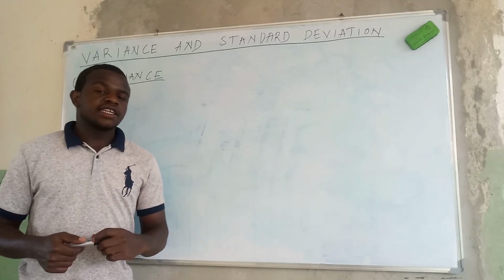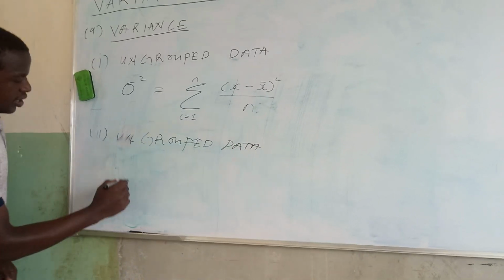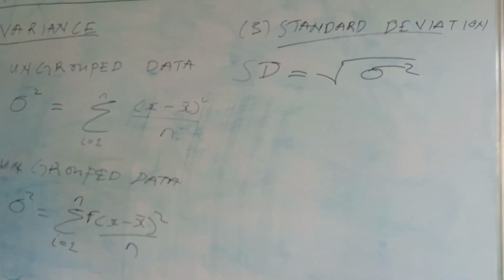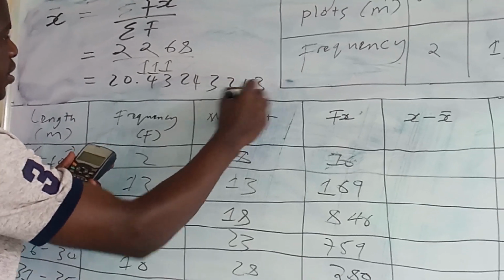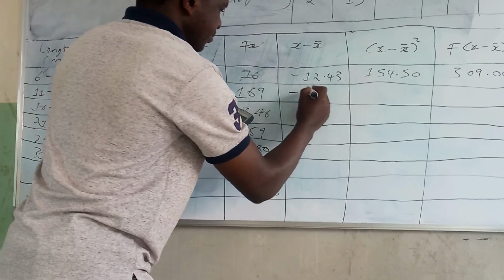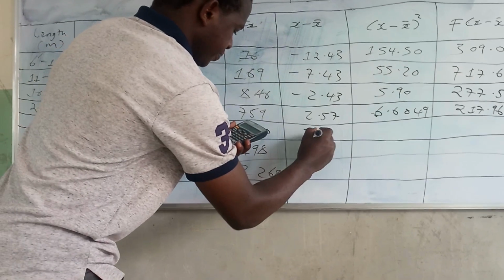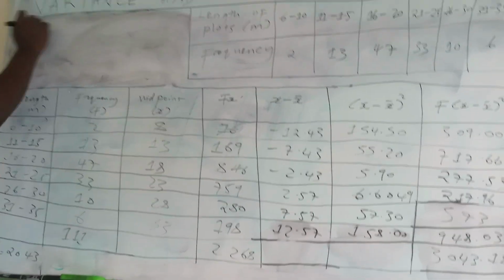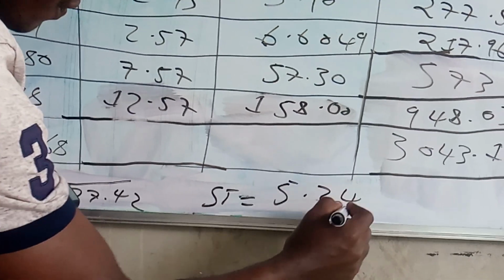How to calculate the mean, the variance and the standard deviation